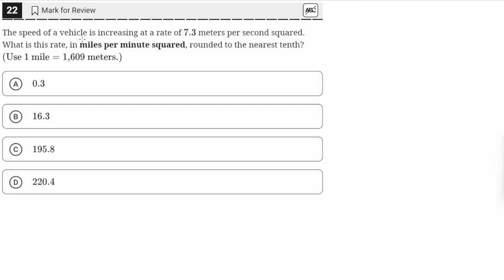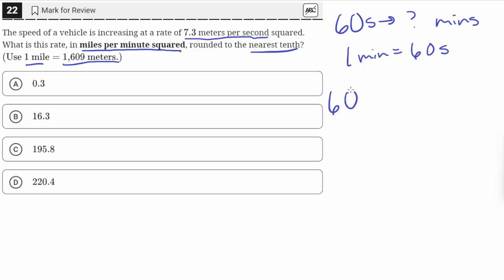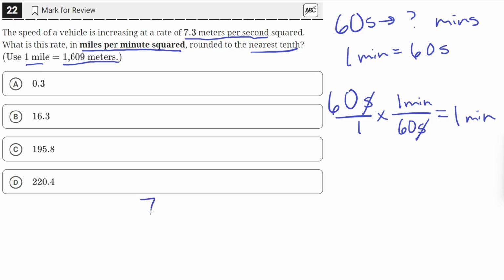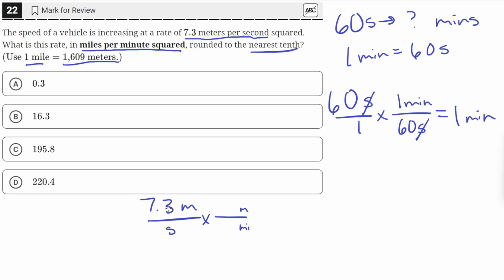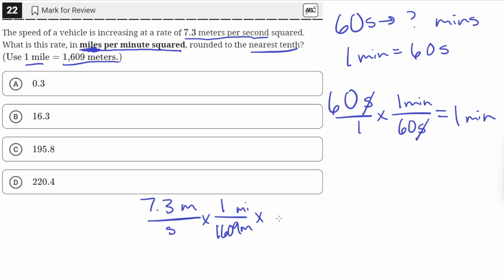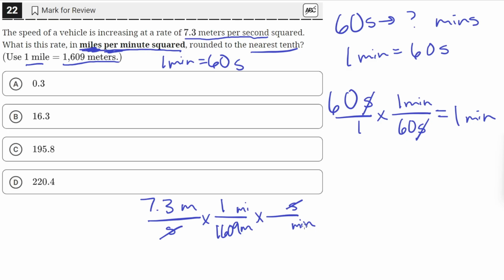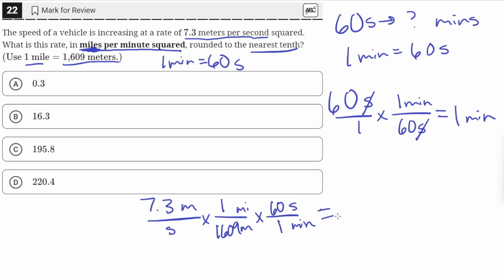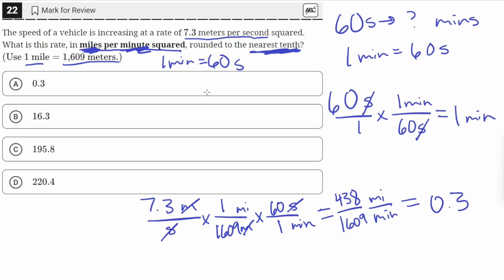Mastering MATH: DIGITAL SAT Practice Test 7 Explained! (ft. Math Module 2 - Question 22)